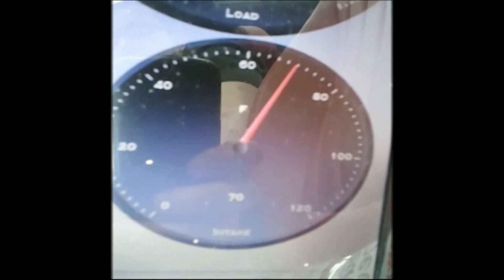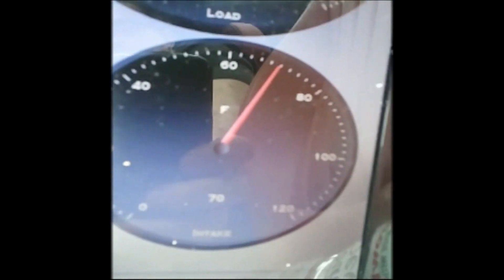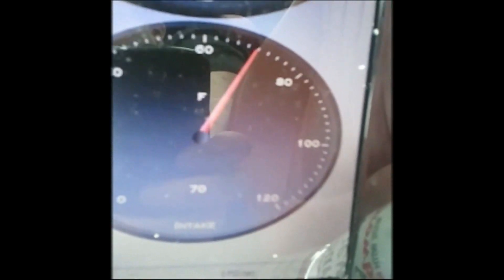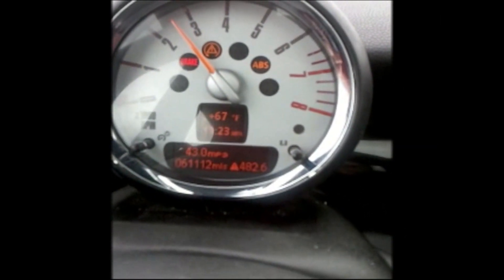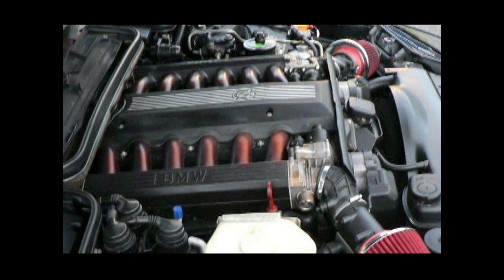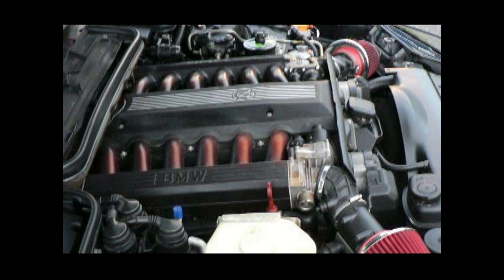Disproving the Heat Soak / Aftermarket Air Filter Myth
/how-to-increase-gas-mileage-on-your-car/ - Companies will sell you a $300 piece of plastic and tell you it means the difference between more power for your car, and your car bursting in to flames on the side of the road. They say, if you don't do this you will get "heat soak" well most of the time that is just marketing through fear.  So to all the haters who commented in my previous video that Brandon was heatsoaking his engine. Yeah, not so much.